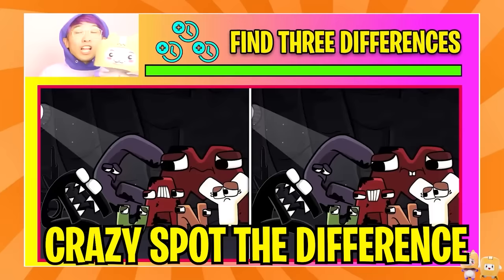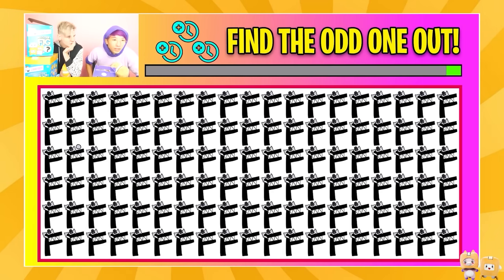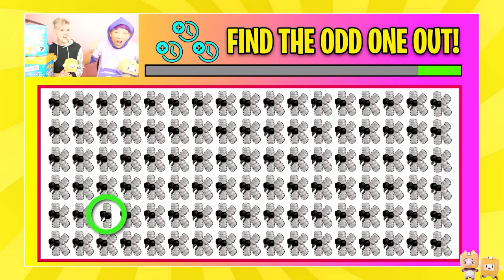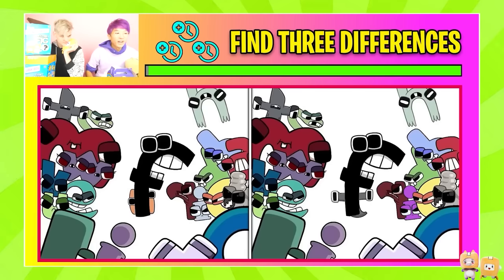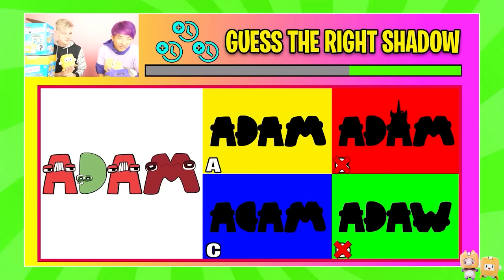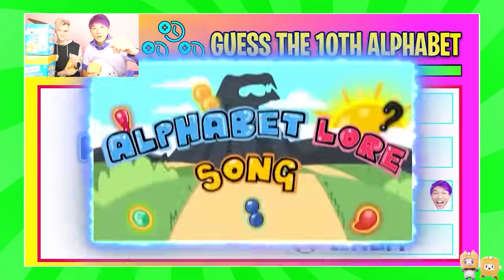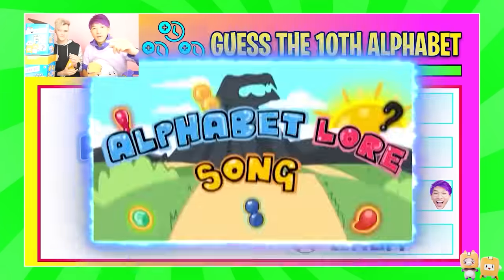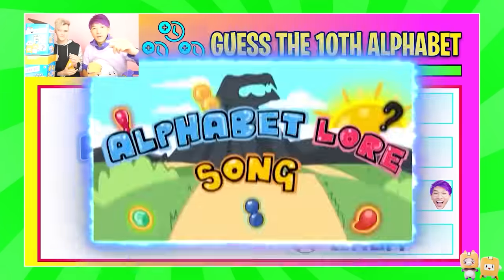SPOT THE DIFFERENCE ...BUT ITS SHERIFF TOADSTER?!?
LankyBox World!